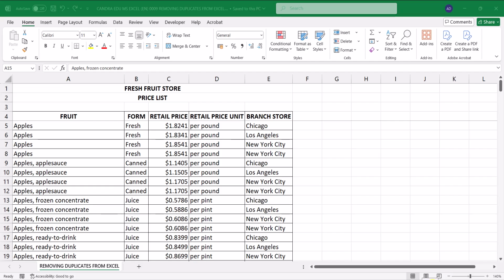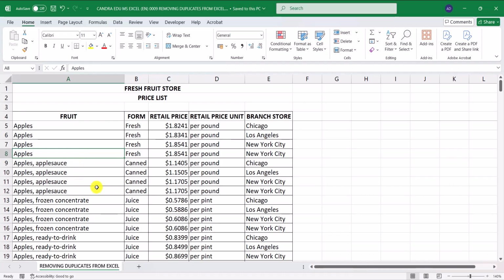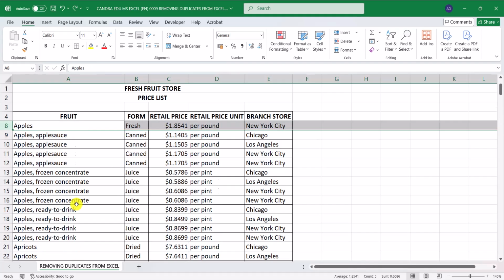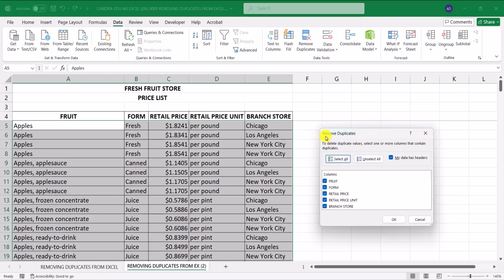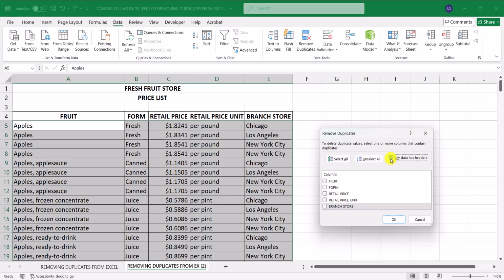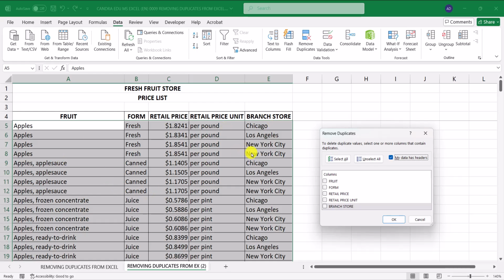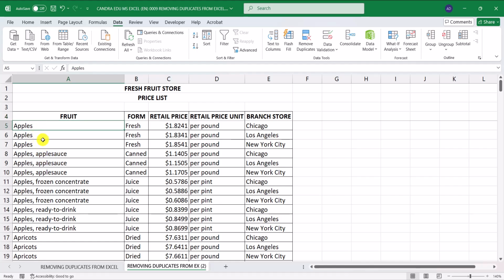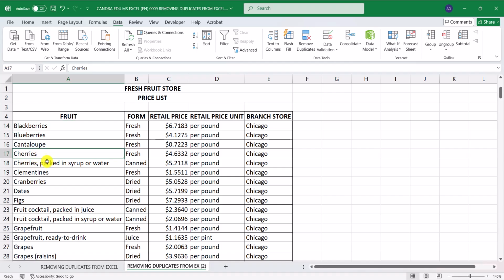Removing Duplicates from Excel